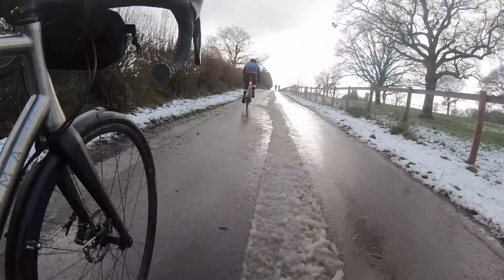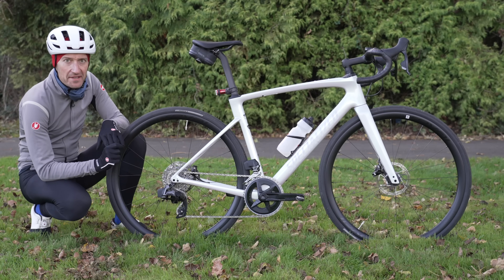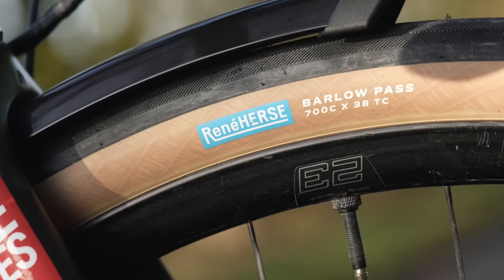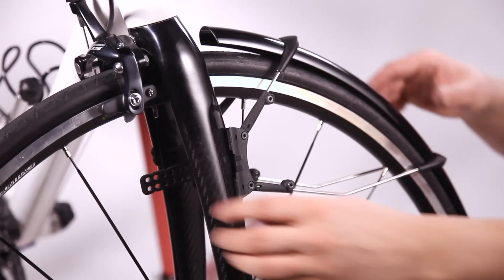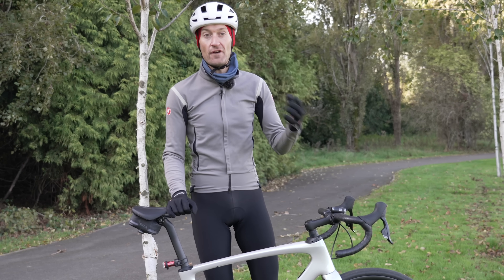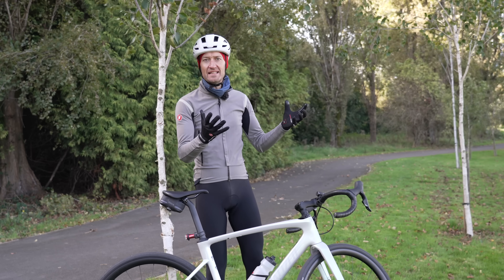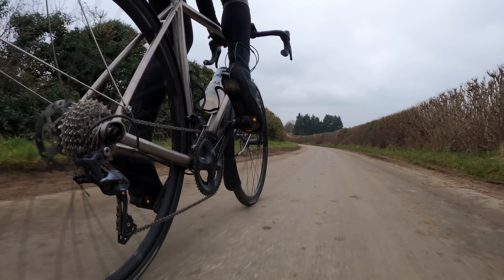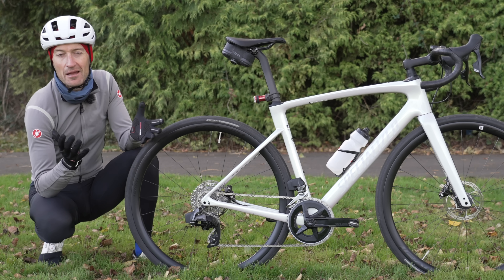The Mistakes Making You Cold and Wet this Winter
Cycling in the winter can be a challenge, I personally find it very tough at times especially right now with the change of seasons. But over the past 25 years I’ve found the right preparation, products and tips can make a big difference. So in this video I want to share the approach I use, from dressing to prepping the bike

Content
00:00 Intro
1:23 Bike prep
4:59 Clothing
8:04 Bike care